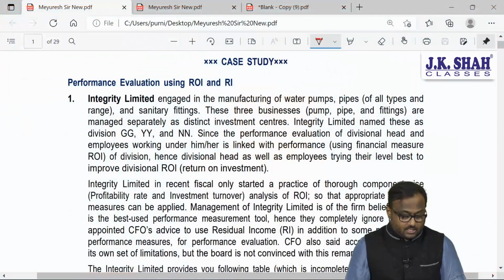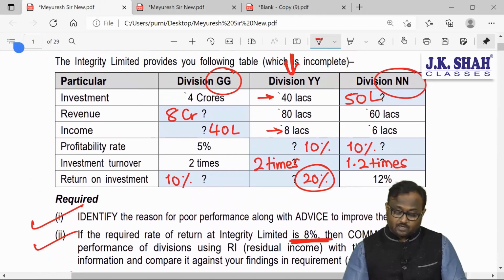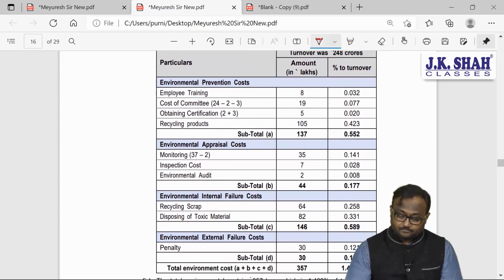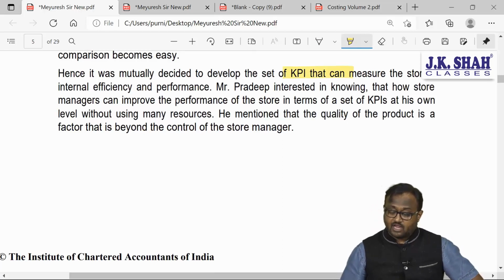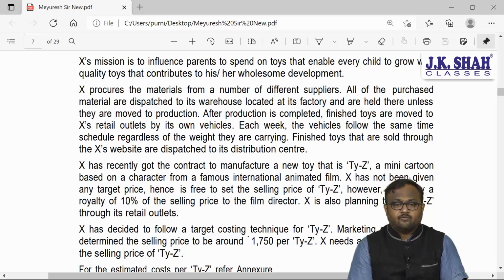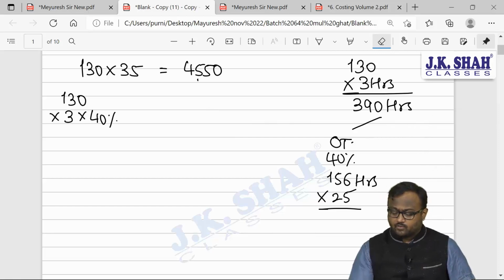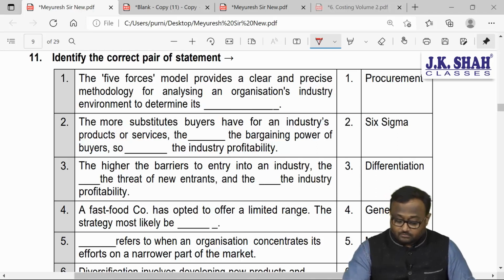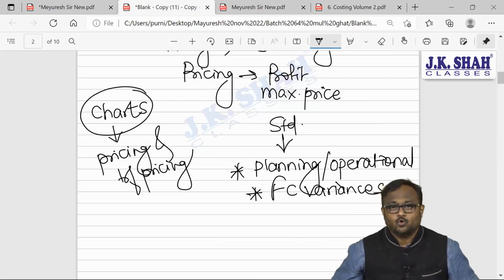CA Final | RTP May 22 | SCMPE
RTP for CA Final May 2022
Learn and Revise with the best